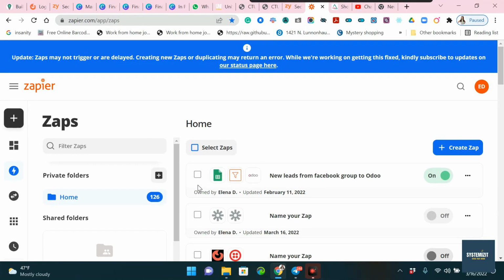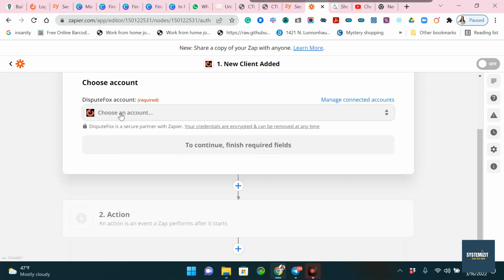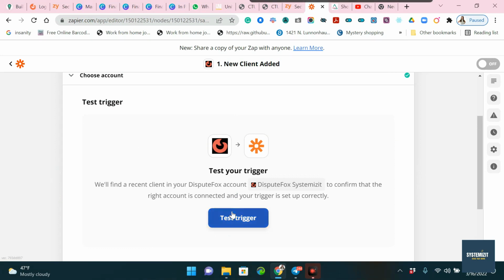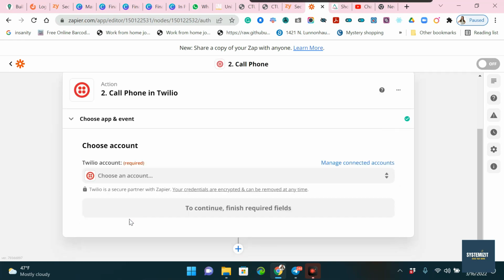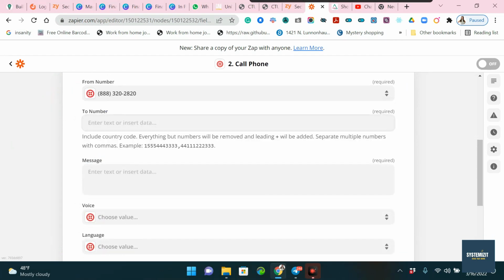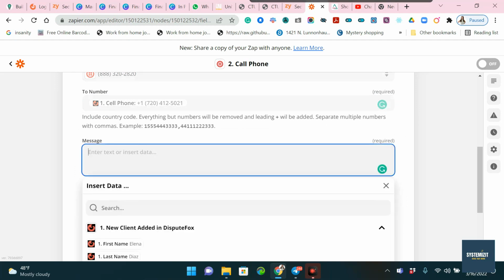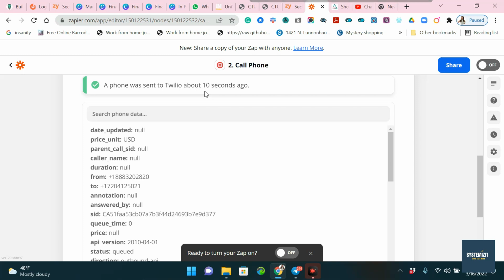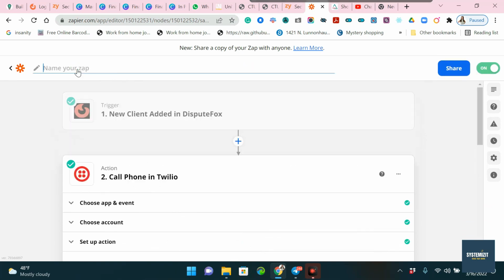How to create an automated call using Zapier and Dispute Fox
In this video, I will show you how you can set up an automated call for each new client you add in Dispute Fox.
If you need help with automations, check the old videos we have here and join our Facebook Group
If you don't have time to do these automations, we can help you
If you need templates (posts, emails, videos, in Spanish/ English) check out